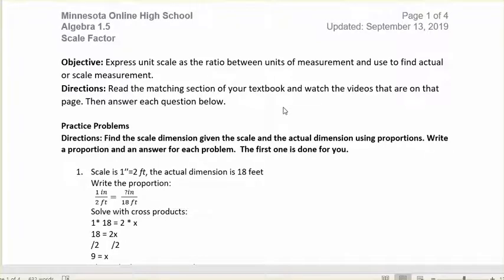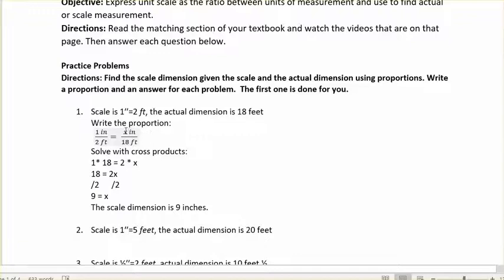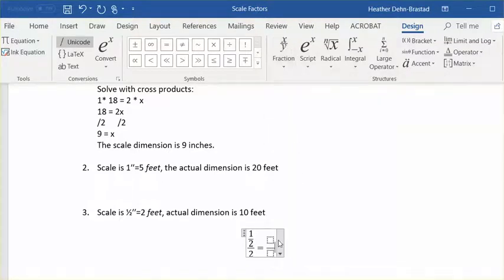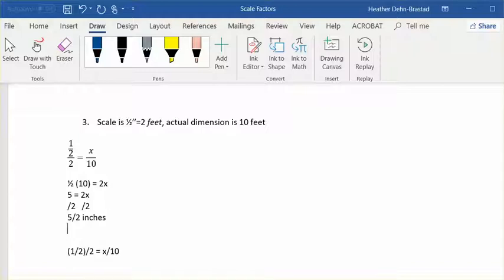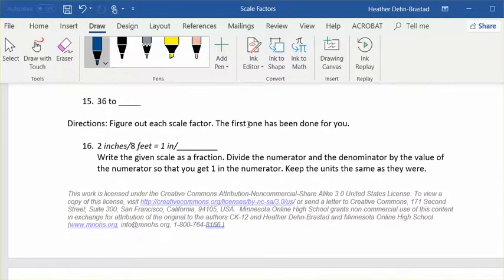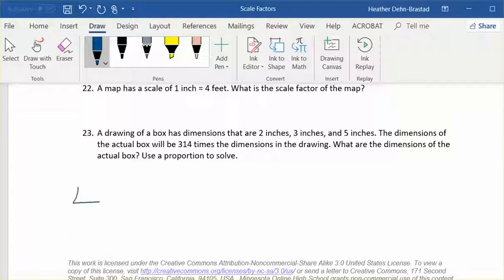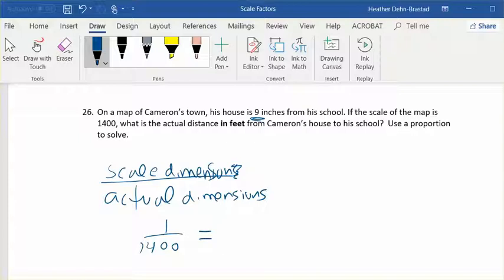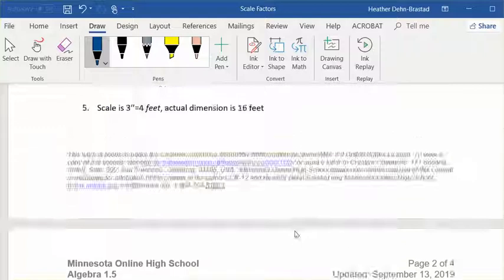scale factor video